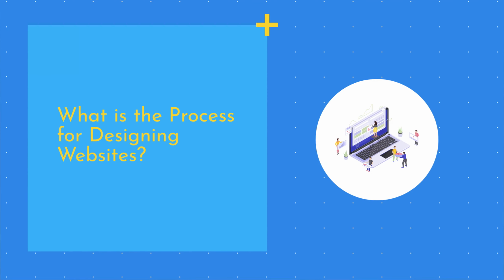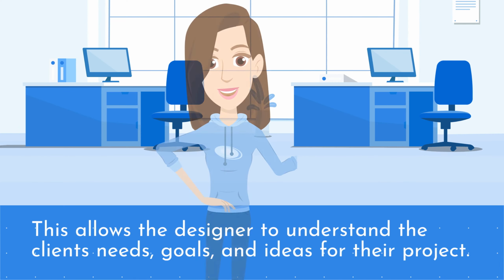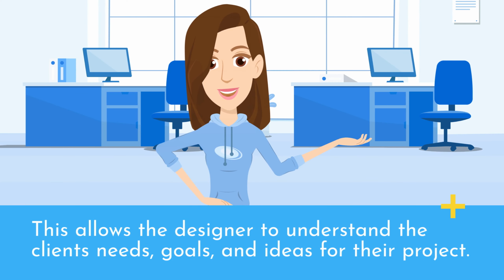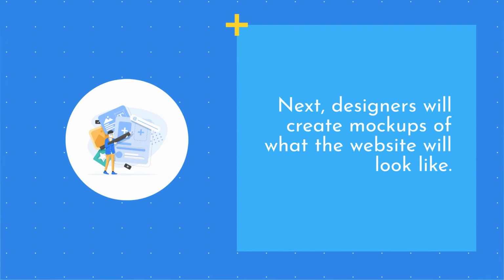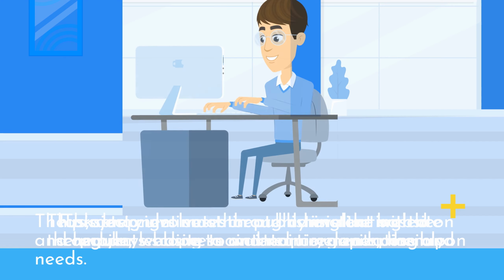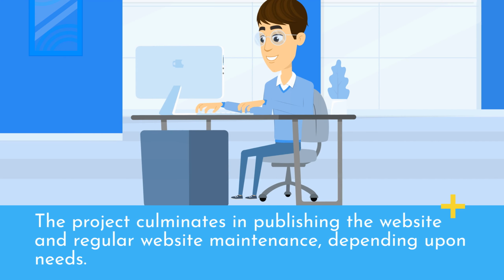Web Design For Beginners: A Simple Guide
Web design is essential to any online presence, influencing how visitors interact with a website and whether they decide to stay or move on. In a world where first impressions count, websites must convey the desired message quickly and effectively through web design. That's why SiteWired Web Solutions is providing you this helpful guide on "Web Design for Beginners."
Web design encompasses various disciplines, including aesthetics, user experience (UX), usability, graphics, coding, and search engine optimization (SEO). A good web designer must be able to create attractive designs or in some cases a website redesign that are both functional and aesthetically pleasing.

What works well on one website may not work well on another, so designers must have extensive knowledge of coding languages such as HTML, CSS, JavaScript, and PHP to ensure the final product looks great across all platforms.

Furthermore, they must be able to use SEO methods and analytics software to track website performance metrics such as traffic numbers, page views, conversions, and more. Designers should collaborate closely with business owners or stakeholders to realize their vision in the finished product.

New web designers looking to learn can look at current web design trends for inspiration when creating business websites for their clients. One trend that appears to be dominant in 2023 is the focus on providing a more interactive experience.

Where Do I Learn Website Design?

When it comes to learning web design, there are many options available. Contrary to popular belief, a degree is unnecessary to become proficient in the field. Those looking for guidance can turn to university programs and specialized courses to get up to speed, but those with more time and an independent streak might prefer the self-taught route. Fortunately, there are many resources, ranging from free tutorials to paid online classes, that can be used for training beyond a classroom experience.

Maximizing success in this field will still require dedication and practice regardless of whether you're enrolled in a program or follows a personal curriculum. However, while learning the basics of web design for beginners takes time and effort, the long-term rewards could be worth it: grasping techniques such as CSS styling and HTML page structure is essential for creating effective websites — something sought-after by countless entrepreneurs and business owners alike!

The Fundamental Principles of Web Design

Adhering to our 10 Website Usability Guidelines is a critical web design principle, as people tend to trust aesthetically pleasing websites more than those that are antiquated or simply unattractive. This means that sites should make their website visually attractive through color, layout, and imagery when possible. Additionally, designers should be mindful of user experience when designing the interface. Giving users a logical, intuitive visual flow allows them to easily navigate the site and complete tasks without frustration.

Jakob's Law deals with how humans interact with websites from a UX design standpoint.

The premise is that users prefer familiar interfaces; therefore, sites should adopt similar UI controls as competitors or other popular websites to provide a familiar feel for return visitors. It also speaks to having consistent navigation throughout the site; with this consistency, users may be able to find information quickly.

Jakob's law is key in establishing trust with visitors and providing them with a positive user experience when seeking content on your website.

What Are WC3 Web Standards?

Web standards are integral to website design and development, providing website building guidelines. Among the most important governing bodies in developing web standards is the World Wide Web Consortium (W3C), helmed by the web inventor Tim Berners-Lee. The primary goal of web standards is to make the web a place where everyone can equally access and enjoy a safe and enjoyable experience regardless of their device or location.

The mission of the W3C is to ensure that all people who use the internet have equal access to all its features, no matter their device or location. This includes having strong accessibility support so that users with disabilities can browse without impediment and creating E-Commerce websites that are international-friendly, meaning they are optimized for different languages and cultural settings. By helping developers build sites along these lines, W3C allows them to reach a vast population of potential customers. Furthermore, it helps create a reliable baseline that enables websites to communicate effectively with one another, something essential amongst large-scale